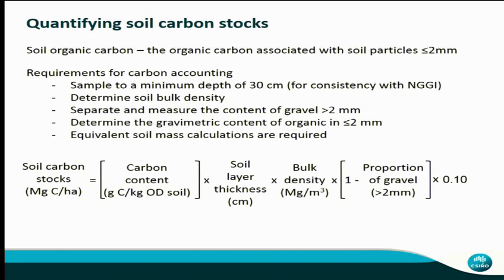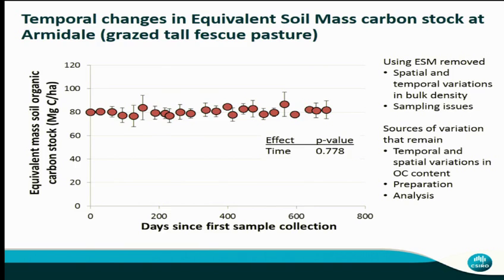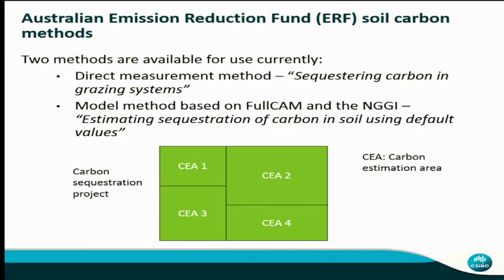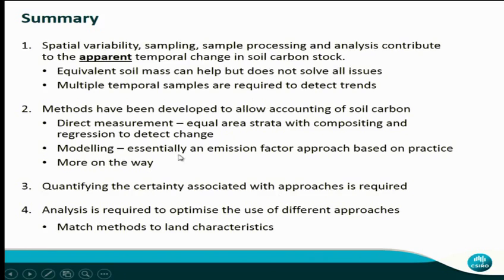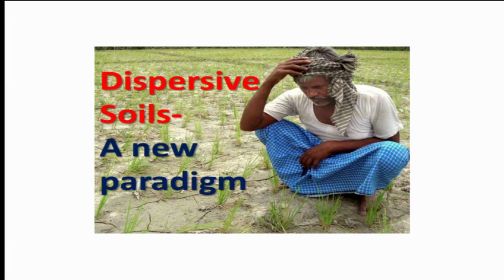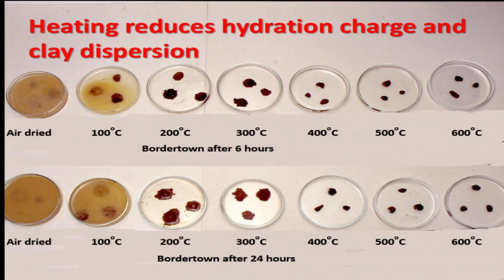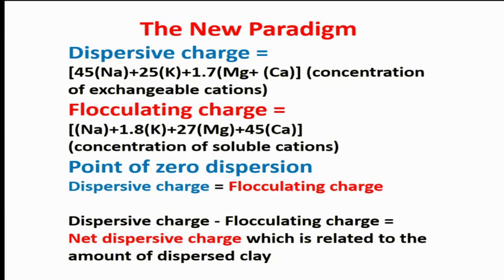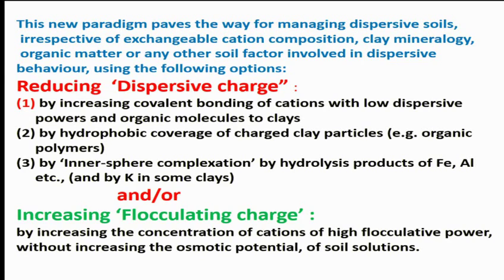SA SoilScienceSeminar Jeff Baldock Rengasamy 27/08/15